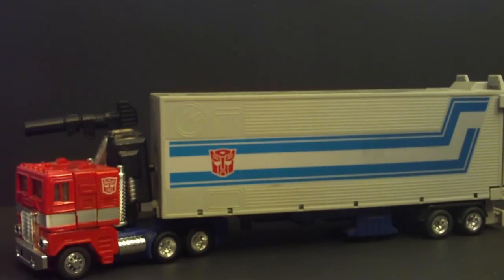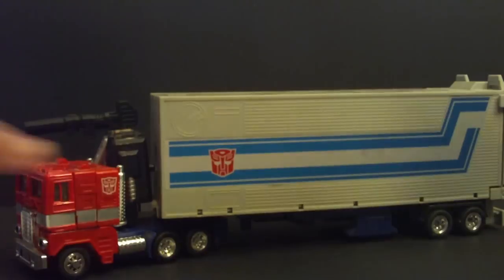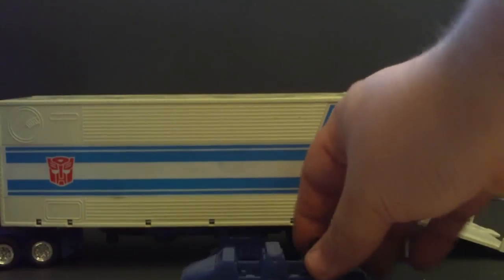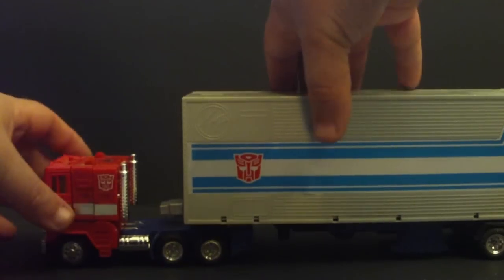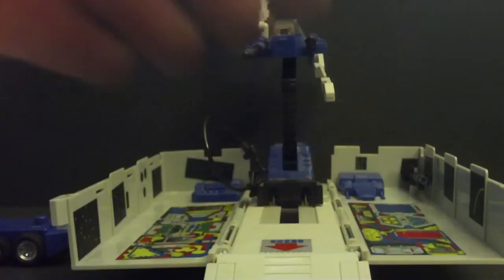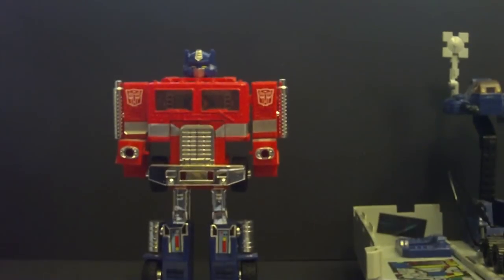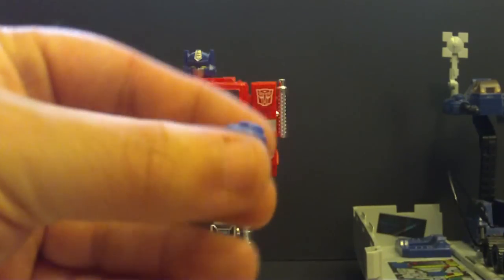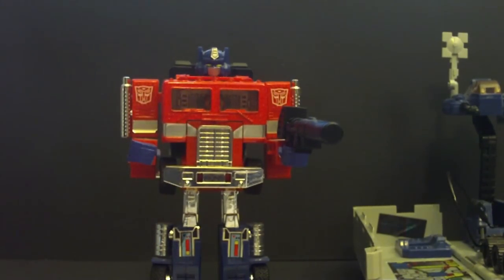REDO REVIEW: Transformers 25th Anniversary Optimus Prime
Here is a second look at Optimus Prime. A great figure. An Icon. A Leader. Hero to all.